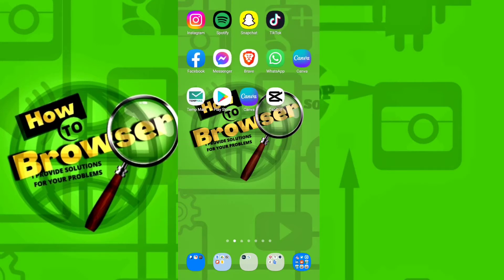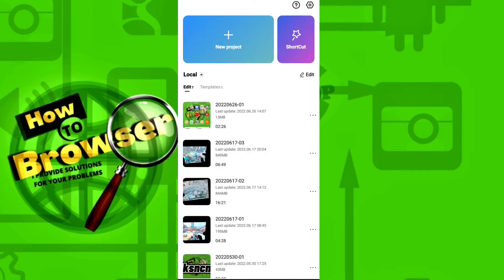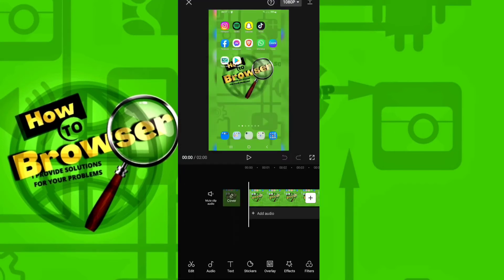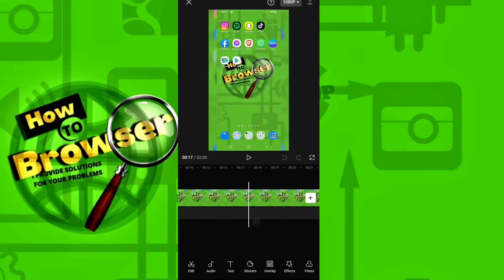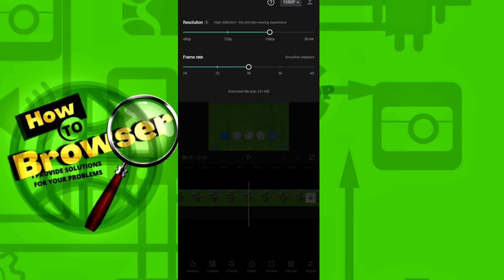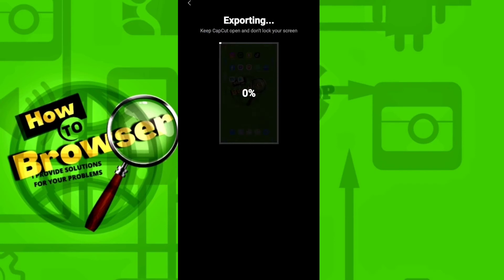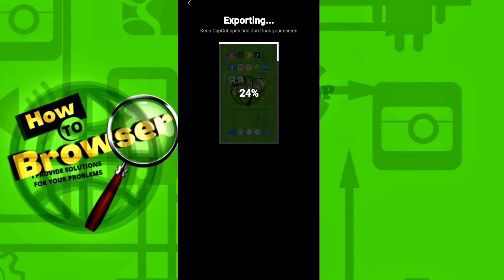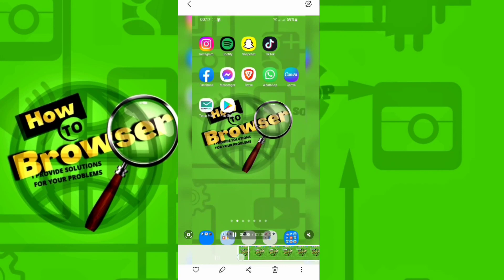How to upscale a video from 720p to 4k on Android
In this video I will walk you through the entire process of How to upscale a video from 720p to 4k on Android